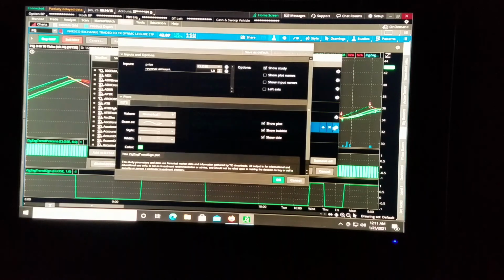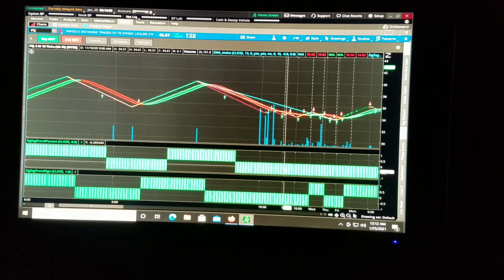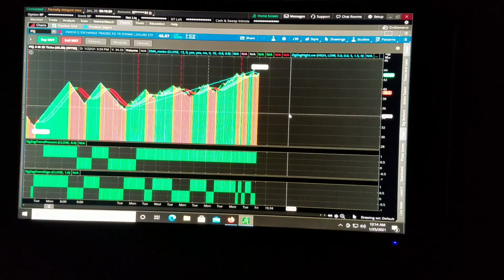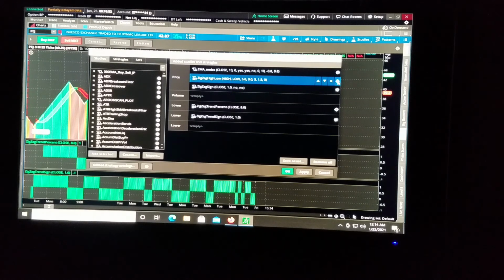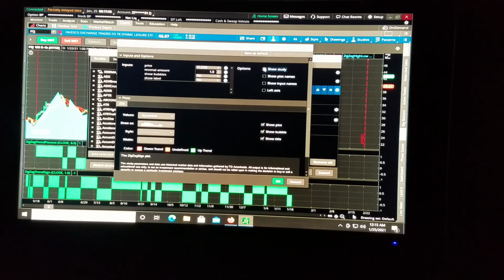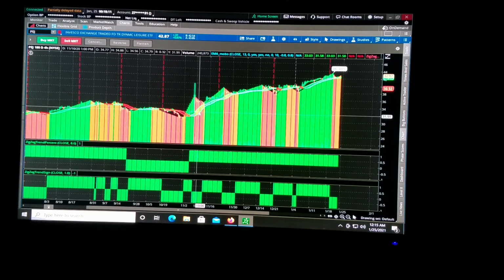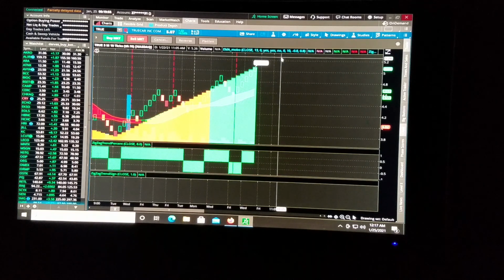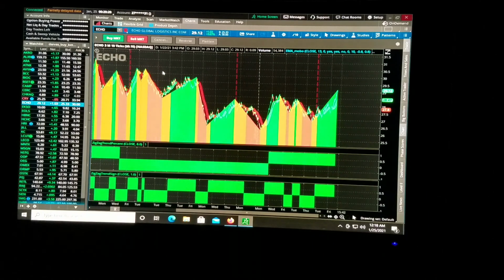RENKO BAR ZIG ZAG TREND SETUP FOR BEGINNERS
I put together an easy zig zag Trend percent set of indicators that would be very useful for people just starting out in the stock market looking to identify particular trends as always seek professional Financial advice before buying and selling any stock and always assess your own risk before buying and selling any stock